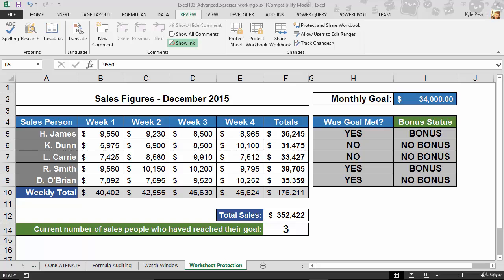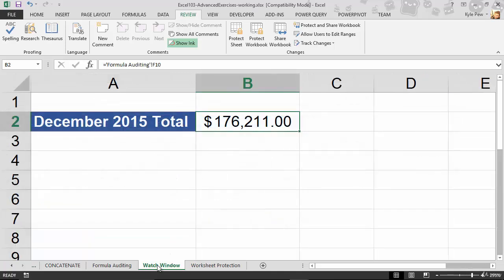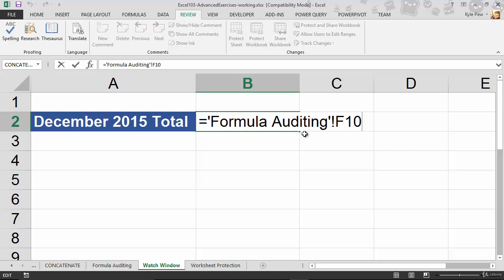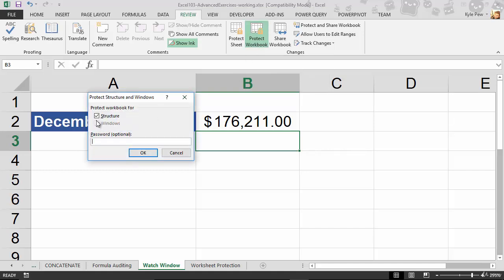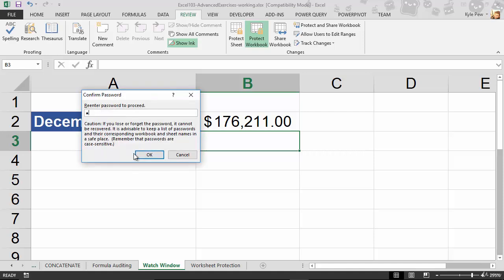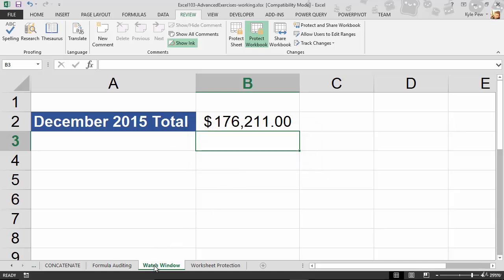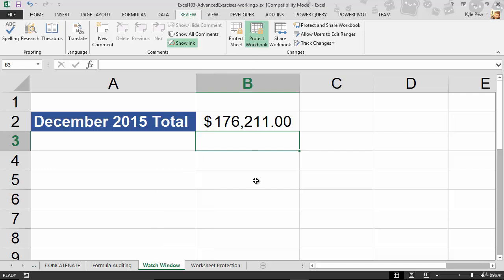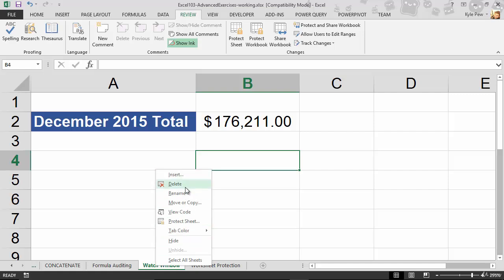Microsoft Excel Course - Protecting the Structure of a Workbook | Part 141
In Part 141 of our Microsoft Excel course, learn how to protect the structure of a workbook to prevent unwanted changes to sheets, such as adding, deleting, or moving them. This tutorial will guide you through workbook protection settings, ensuring your workbook's layout remains intact when shared or used collaboratively.